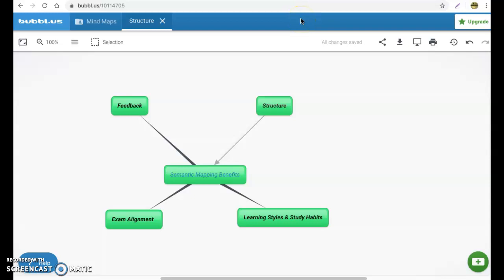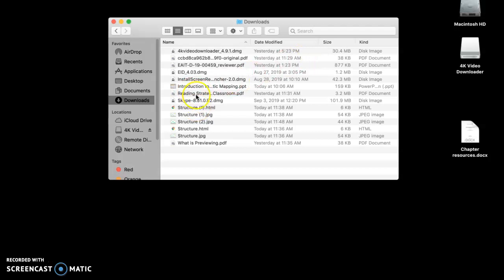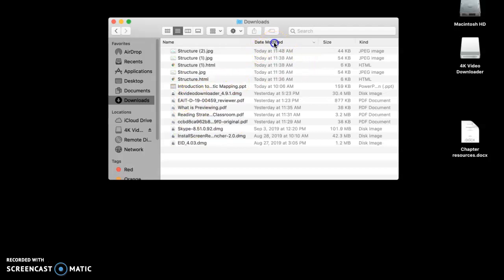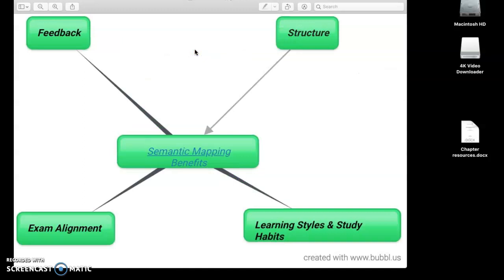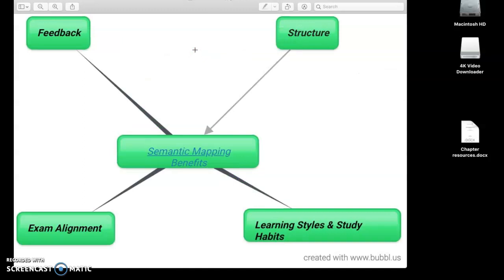Exporting on Bubbl.us